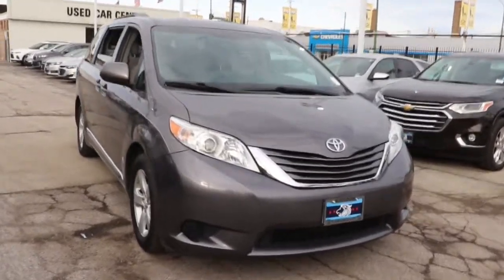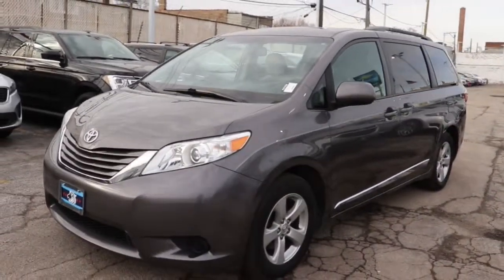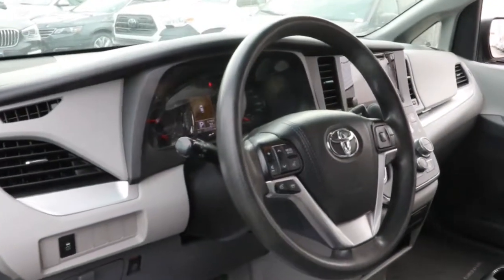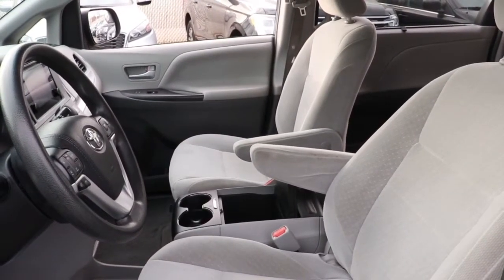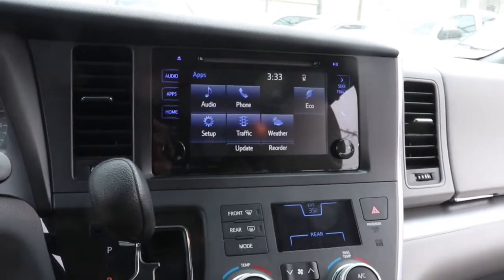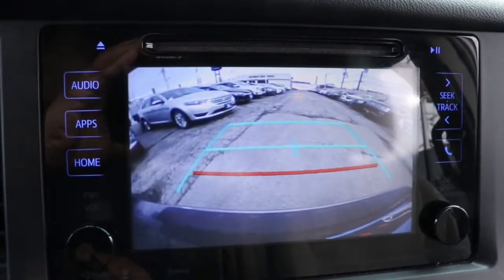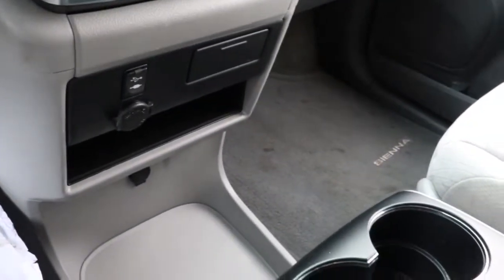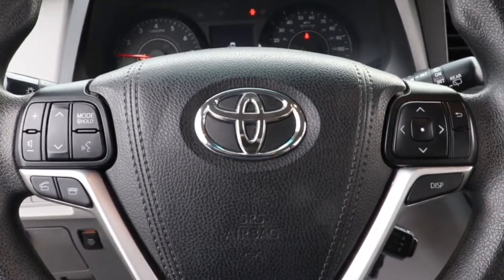2017 Toyota Sienna Near Me, Oak Lawn, Matteson, Northwest Indiana, Calumet City P21762A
Silver Sky Metallic Used 2017 Toyota Sienna available in Chicago, Illinois at Kingdom Chevrolet. Servicing the Oak Lawn, Matteson, Calumet City, area.

Kingdom Chevrolet
6603 S Western Ave

Priced below KBB Fair Purchase Price! Clean CARFAX. 2017 4D Passenger Van Toyota Sienna LE 7 Passenger Silver 8-Speed Automatic FWD 3.5L V6 SMPI DOHC HUGE INVENTORY REDUCTION SALE GOING ON NOW!! NO CREDIT, LOW CREDIT NO PROBLEM . WE HAVE THE TEAM TO HELP YOU GET INTO A GREAT DEPENDABLE RIDE.
Axle Ratio: 3.94,17 x 6.5 5-Spoke Alloy Wheels,Front Bucket Seats,Fabric Seat Material,Radio: AM/FM/HD/CD w/6 Speakers,Fixed Black Front Console Box,Right Hand, Left Hand & Back Auto Easy Closer Door,Lift Up Seat,Roof Rails,4-Wheel Disc Brakes,6 Speakers,Air Conditioning,Electronic Stability Control,Spoiler,Tachometer,3rd row seats: split-bench,ABS brakes,Alloy wheels,Automatic temperature control,Brake assist,Bumpers: body-color,CD player,Delay-off headlights,Door auto-latch,Driver door bin,Driver vanity mirror,Dual front impact airbags,Dual front side impact airbags,Front anti-roll bar,Front dual zone A/C,Front reading lights,Front wheel independent suspension,Fully automatic headlights,Garage door transmitter: HomeLink,Heated door mirrors,Illuminated entry,Knee airbag,Low tire pressure warning,Occupant sensing airbag,Outside temperature display,Overhead airbag,Overhead console,Panic alarm,Passenger door bin,Passenger seat mounted armrest,Passenger vanity mirror,Power door mirrors,Power driver seat,Power steering,Power windows,Radio data system,Rear air conditioning,Rear anti-roll bar,Rear reading lights,Rear window defroster,Rear window wiper,Reclining 3rd row seat,Remote keyless entry,Roof rack: rails only,Speed control,Speed-sensing steering,Split folding rear seat,Steering wheel mounted audio controls,Sun blinds,Telescoping steering wheel,Tilt steering wheel,Traction control,Trip computer,Variably intermittent wipers,Auto-dimming Rear-View mirror,Compass,Driver's Seat Mounted Armrest,Wheel size: 17,AM/FM radio: SiriusXM,Exterior Parking Camera Rear